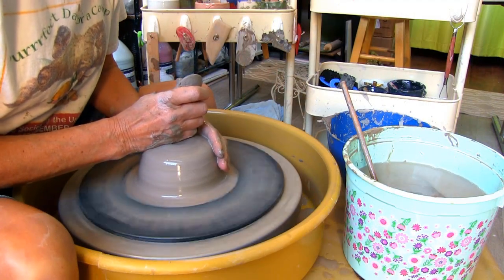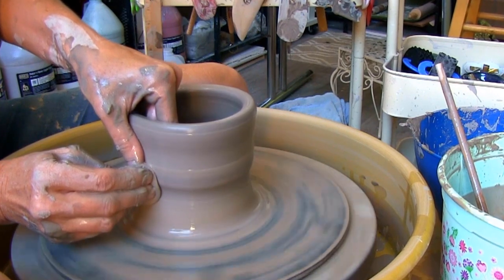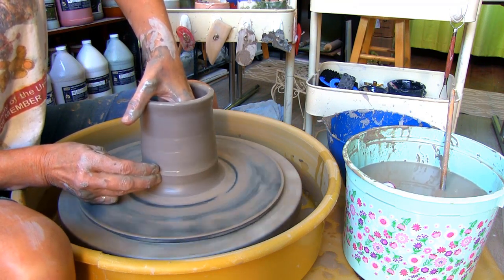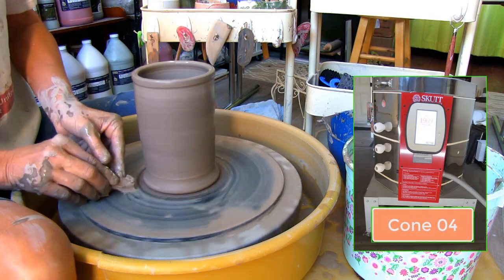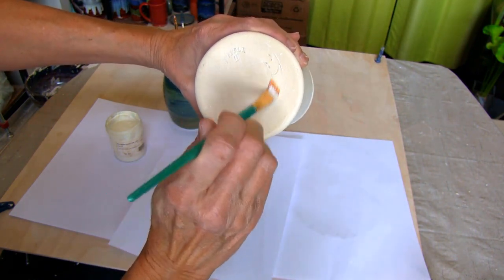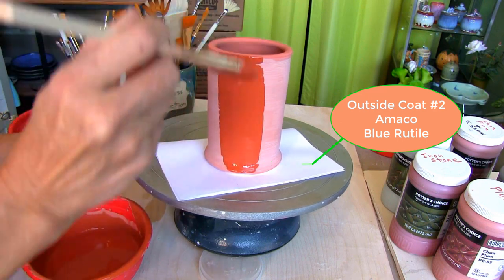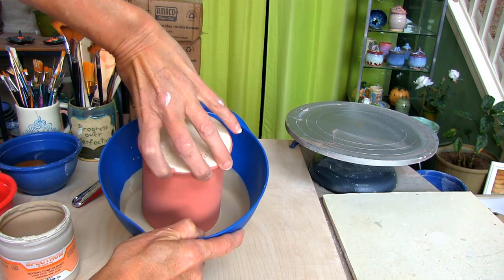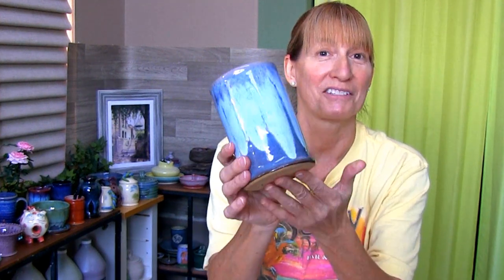Making a Kitchen Utensil Holder Beginner Pottery Wheel Projects # 23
Making a Kitchen Utensil Holder is easy. Learn how in our Beginner Pottery Wheel Projects # 23. And yes, you will see the finished piece. Tools, Supplies, and Links in the video are in
  👇 SHOW MORE SECTION 👇

✳️Tools and Supplies for Making a Kitchen Utensil Holder ✳️

✅ Tools
✅ 8 Piece Tool Set (Basic Tool Set) (Amazon)
✅ Sponge (Amazon) (Blick)
✅ Large Rib (Blick)
✅ Ultimate Edger (Amazon)

✅ Clay
✅ Amaco Stoneware #46 Buff (Blick)

✅ Glazes
✅ Amaco – Blue Rutile
✅ 16oz Pint Bottles (Amazon) (Blick)
✅ Gallons (Amazon) (Blick) (Walmart)

✅ Spectrum – Pearl White

✅ Brushes
✅ Hake Brush Set (Amazon)